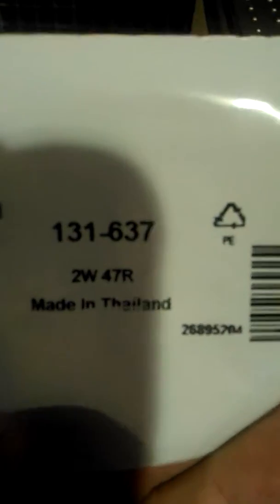£1.10 fix vs £37 board Dualit Espressivo resistor swap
Watch this short video for a correction on a previous component, now with the correct resistance specified. This is all about electronics, covering basic electronics principles. We're looking at the actual resistor and the correct resistor color code. This is an essential clarification for anyone following along with our projects!

Dualit espressivo fix broken,short video,resistance,resistor color code,all about electronics,electronics engineering